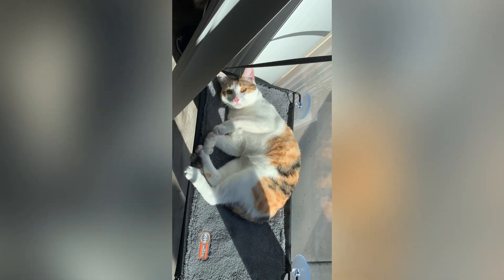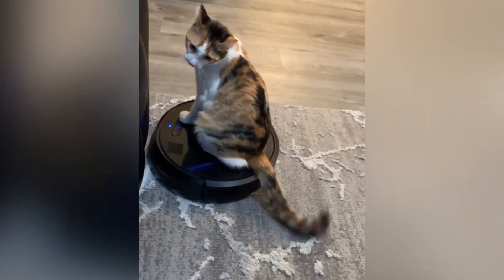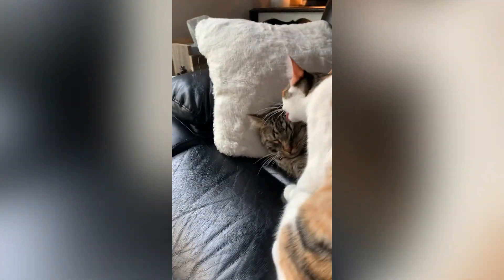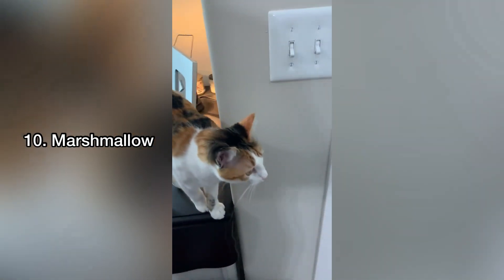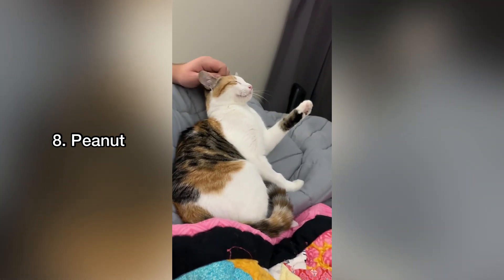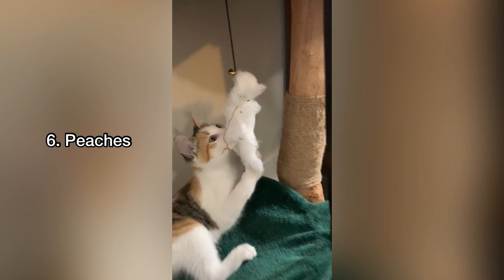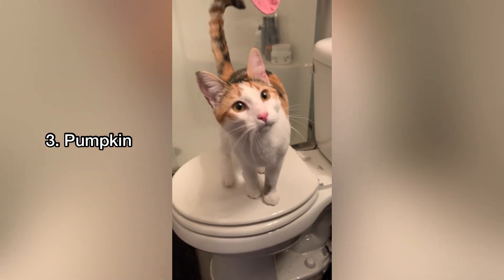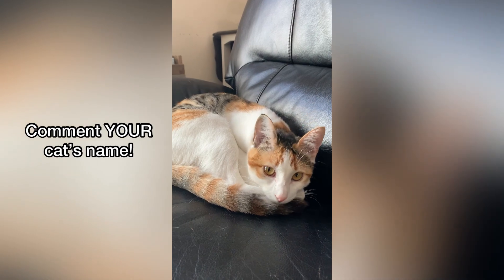The TOP Cat Names (FOOD EDITION!)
These are the top cat names (inspired by food!)

📙 Video Notes 📙

⭐️ Want to make YOUR pet famous??

💕 Follow Biskit’s brother!: @ChipTheManx

About This Video:
In this video, you’ll learn the TOP 10 PET NAMES that are inspired by food!